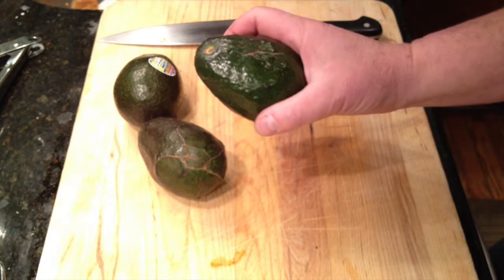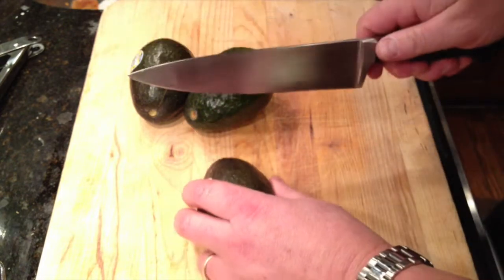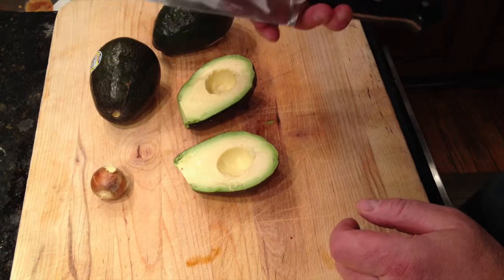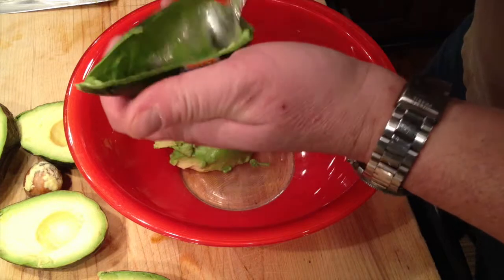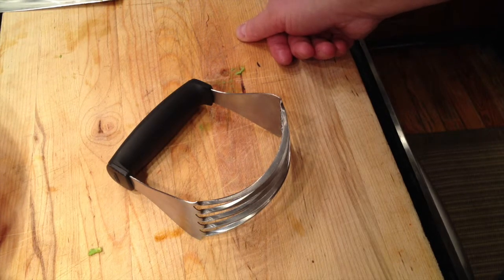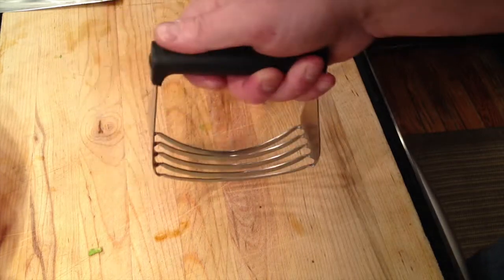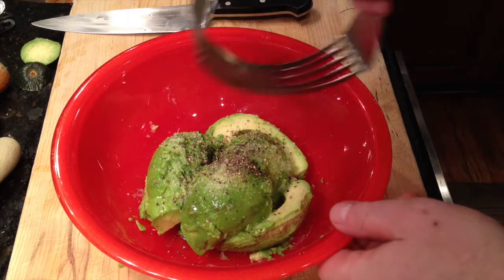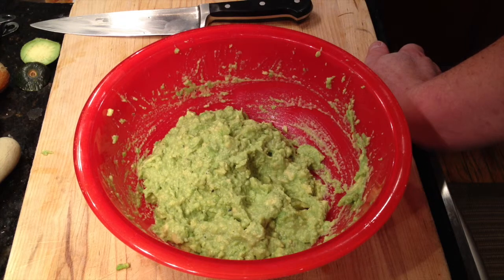Quick and Delicious Guacamole